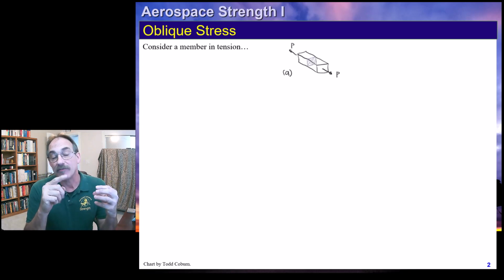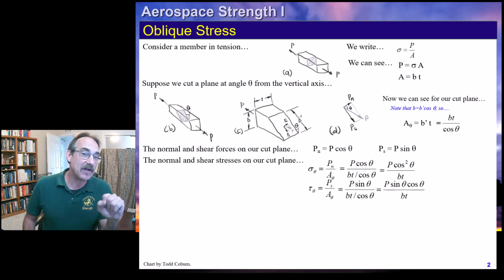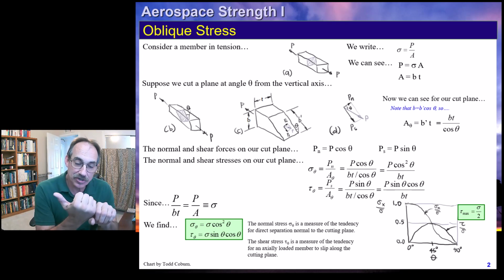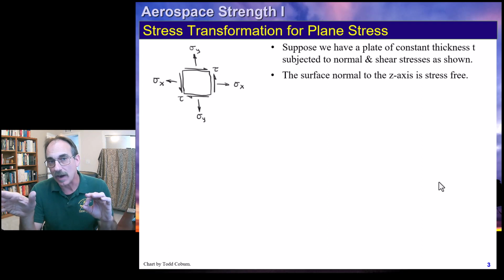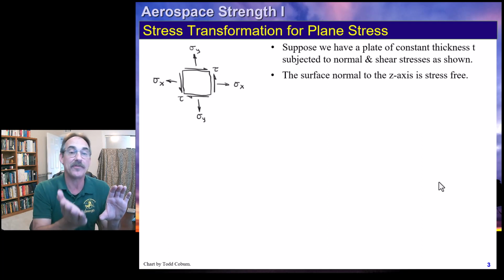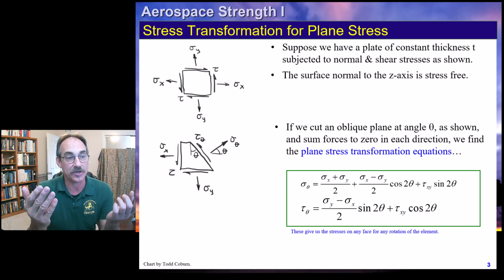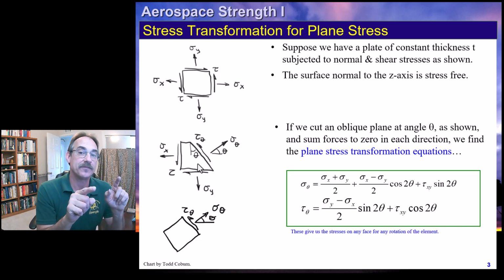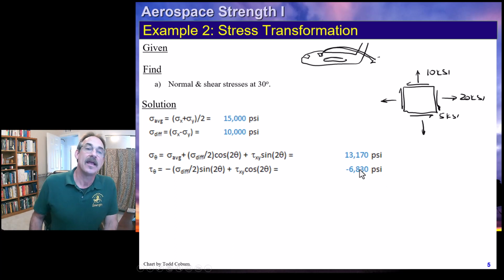Strength I: L-20a - Stress Transformations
This video explains how to transform stresses for a plane stress element.  It covers oblique stresses and general stress transformations.

19 April 2023